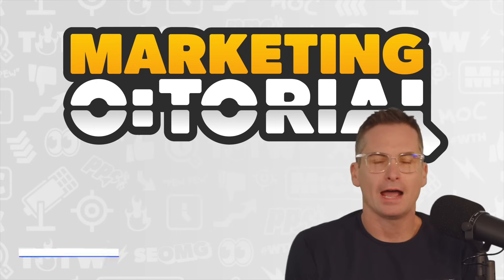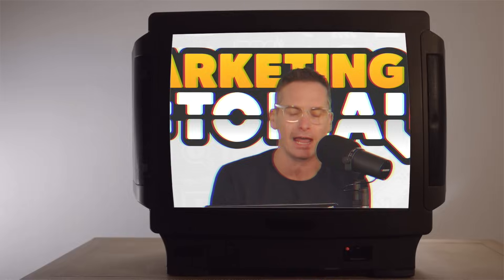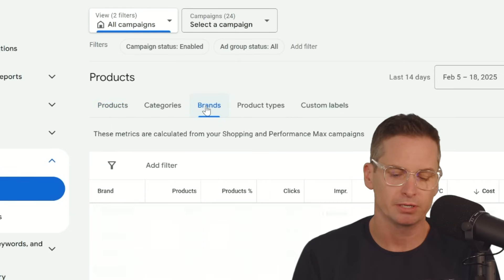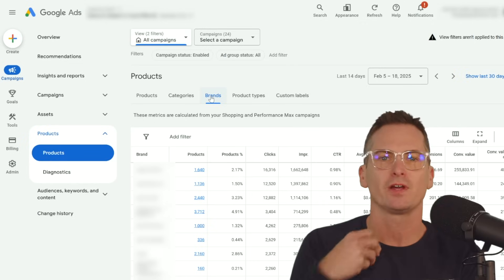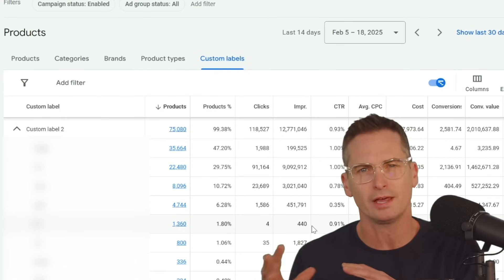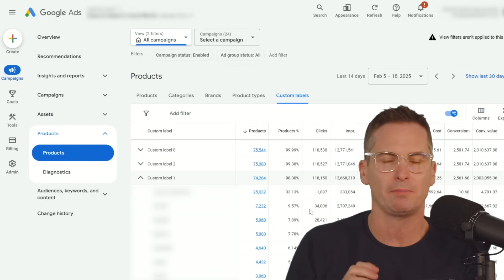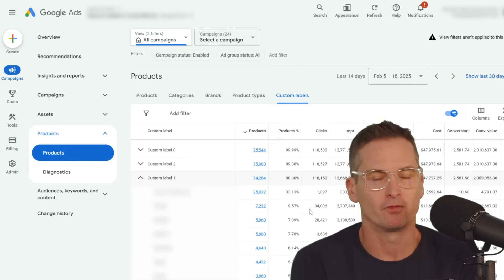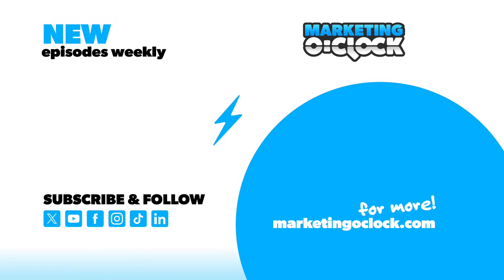How to Use New Google Ads Product “Subselector” Tool in Shopping Campaigns | Marketing O’Torial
The Google Ads Product “Subselector” tool is a game-changer for e-commerce advertisers, allowing you to break down performance not just by product, but by categories, brands, and custom labels.

In this Marketing O'Torial, we'll dive into how this tool can help you uncover deeper insights into your campaigns, helping you to make smarter, data-driven decisions.
Watch the tutorial for more on:

 How to use the product “Subselector” tool to break down performance
 How to analyze and optimize by brands, categories, and custom labels
 Why this feature could be a lifesaver for e-commerce campaigns